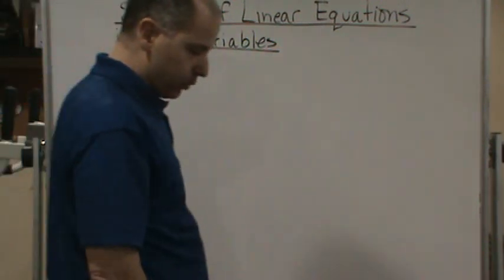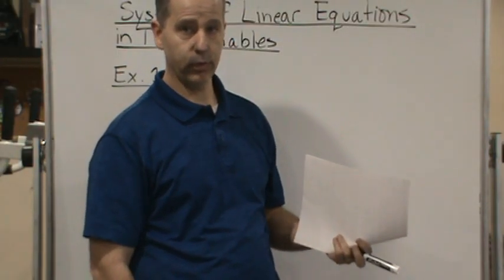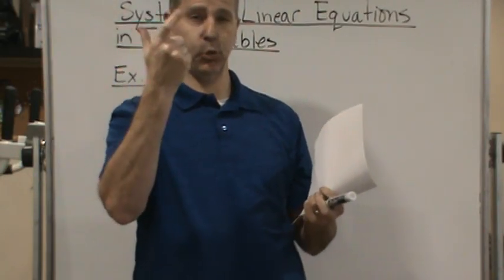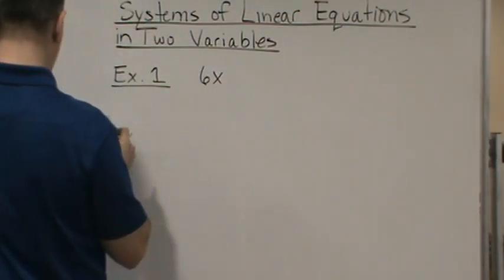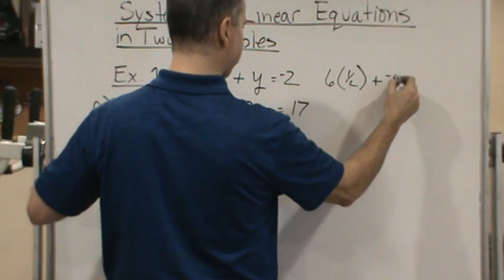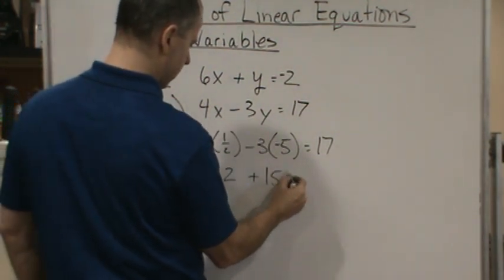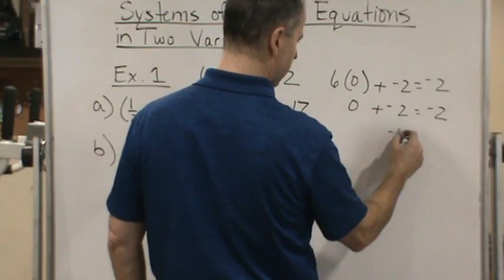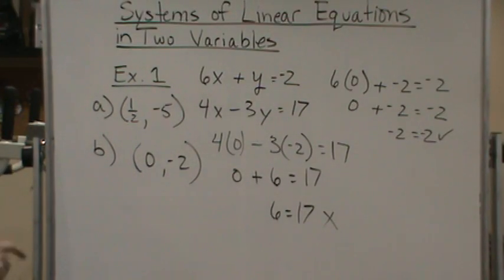MTH122 College Algebra Systems of Linear Equations in Two Vars Ex1